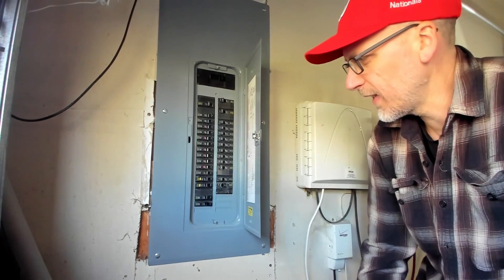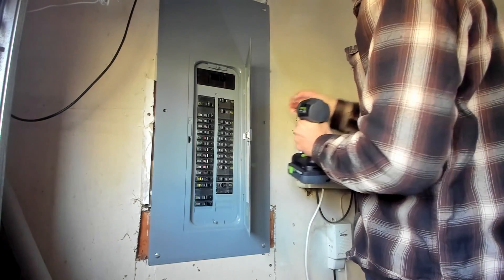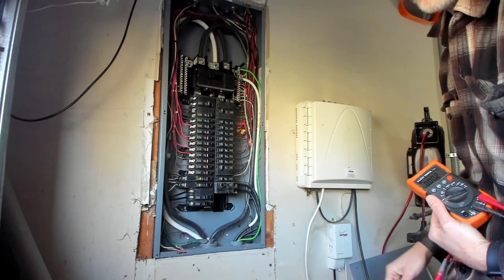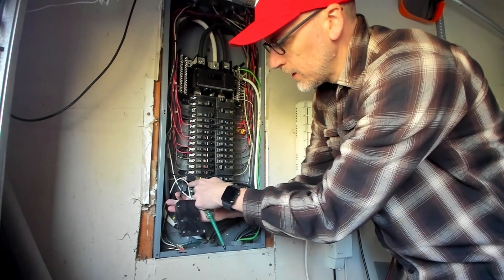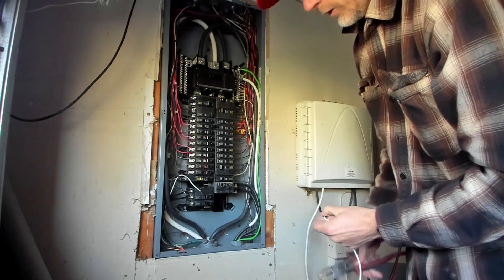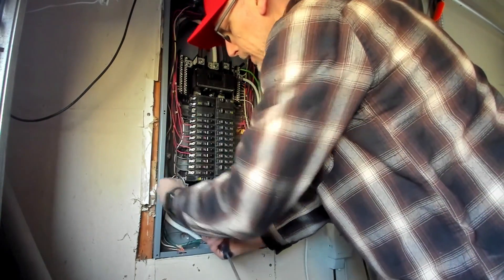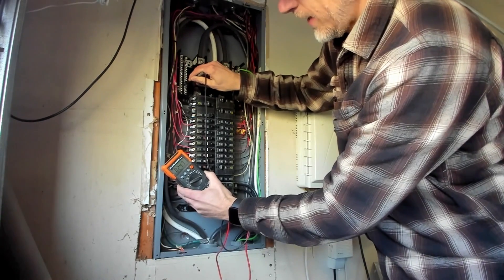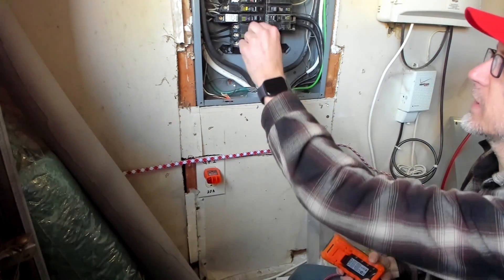Replace GFCI circuit breaker and tips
Upgraded a faulty GFCI circuit breaker in a Square D QO panel. The circuit breaker is a  Ground Fault Circuit Interrupt (GFCI) and Combined Arc Fault Circuit Interrupt (C/AFCI), also known as dual function since since it provides protection against both. I provide some safety tips when working in the panel and ways to test if ground fault interrupt is working using a testing tool and the built-in button.
***Electrical work, especially inside a panel, can be deadly, so this is only for electricity professionals***.

Klein Voltage Tester
Klein Electrician Screwdrivers
Festool Impact Driver